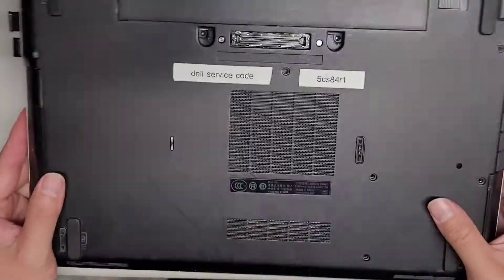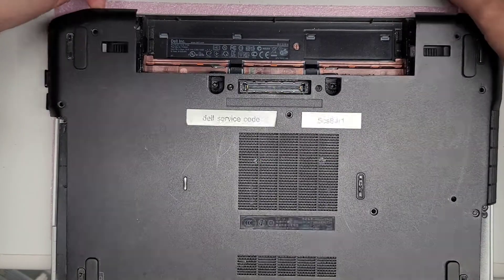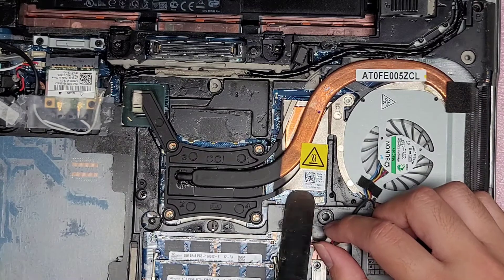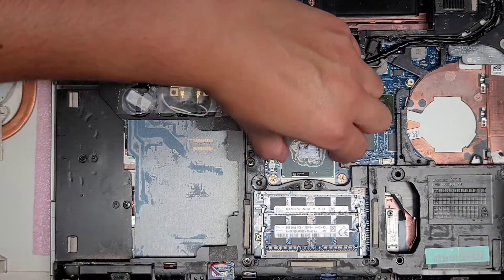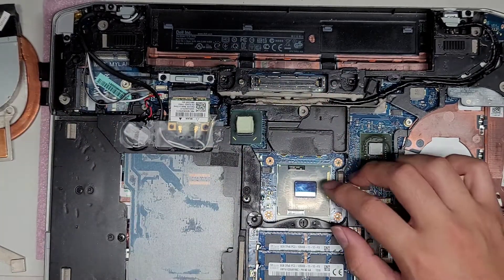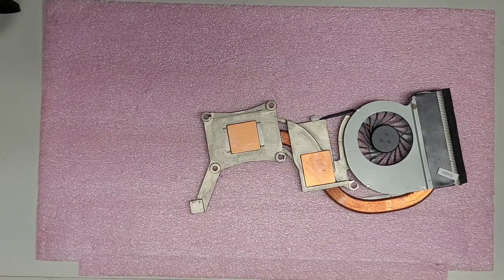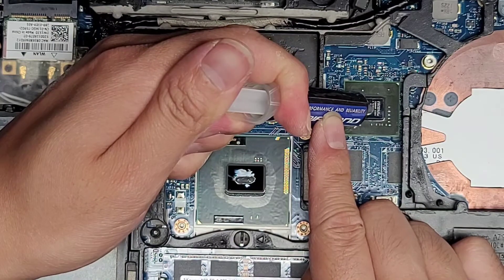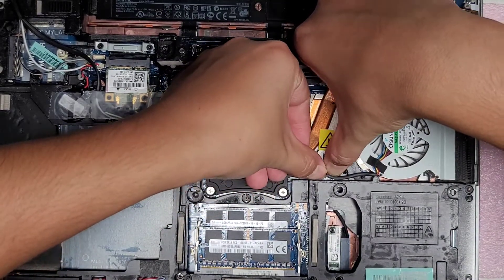DELL Latitude E6420 Disassembly RAM SSD Hard Drive Upgrade Repair Thermal Paste Application